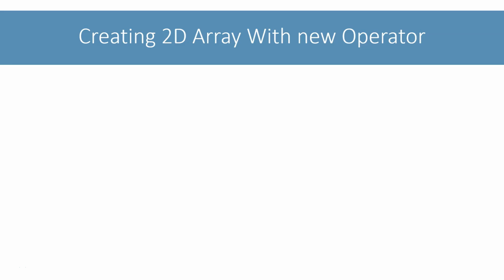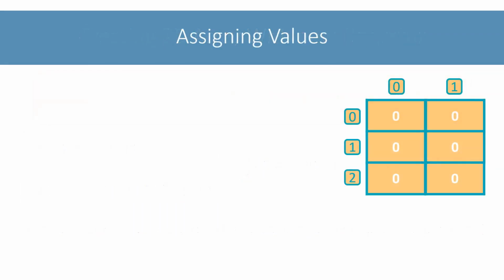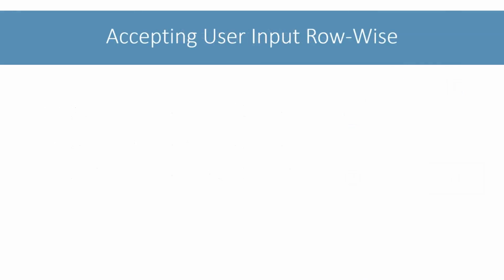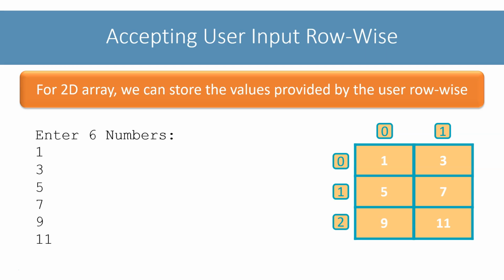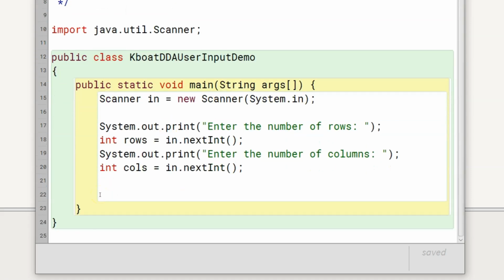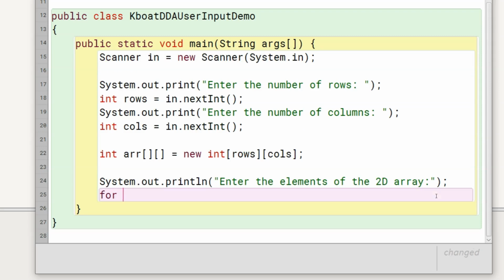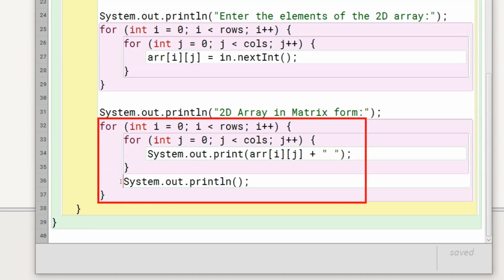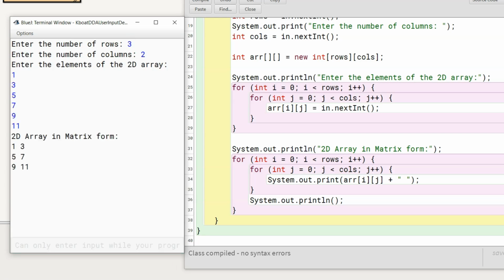2D Array-Creation with new Operator & Accepting User Data | Java & BlueJ | ICSE Computer Application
In this video we will learn about creating a Double Dimensional Array using the new operator and assigning values to each of its elements. After that we will write a program in BlueJ to accept user input in a Double Dimensional Array created using the new operator.